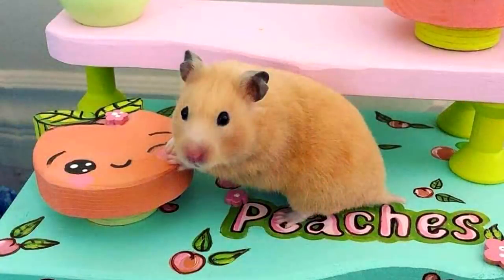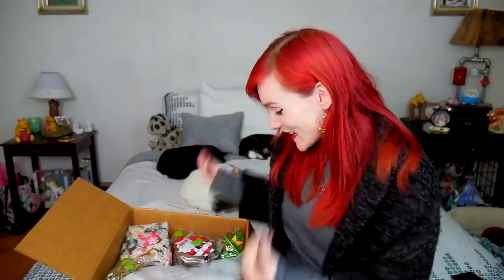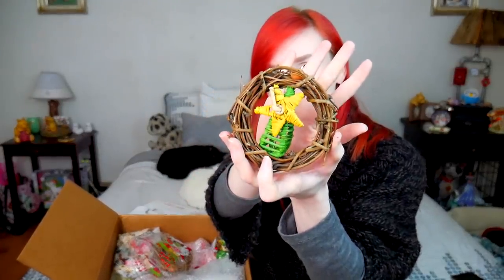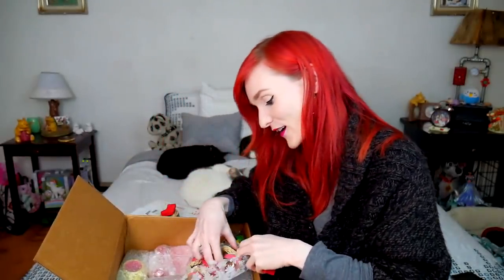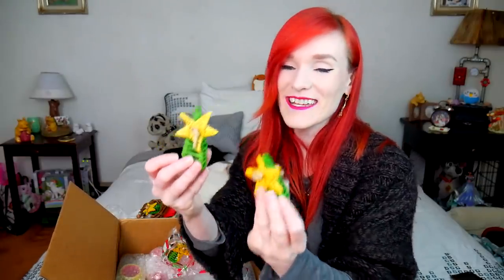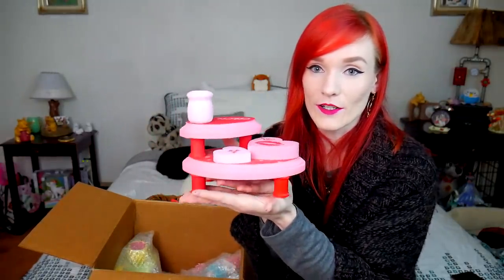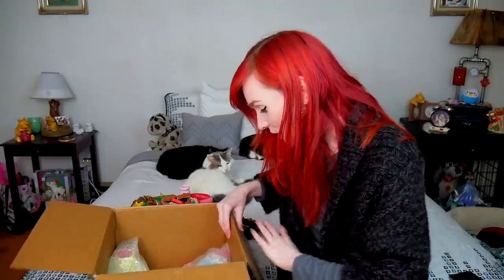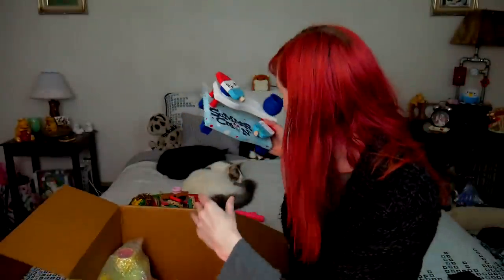Twilight Chinchilla's SURPRISE! | Small Animal Supply Haul | Munchie's Place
Twilight Chinchilla's wanted to support our Rescue, so the owner Christine sent us a little Christmas Package for the foster animals. Also in this video is the 25 days of Christmas winners item, so you guys can see what i had picked out for the one who won our giveaway. Thank you Twilight Chinchilla's for thinking of our rescue and for being such a wonderful person to help out as many animals as you have. You're amazing.